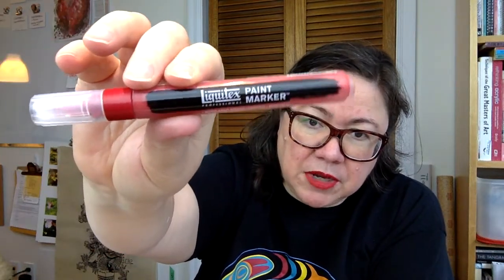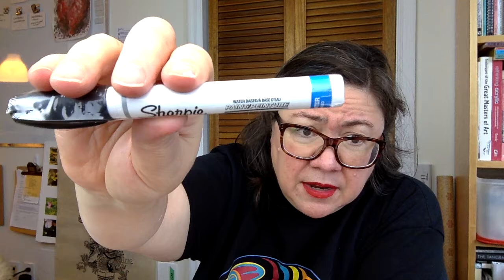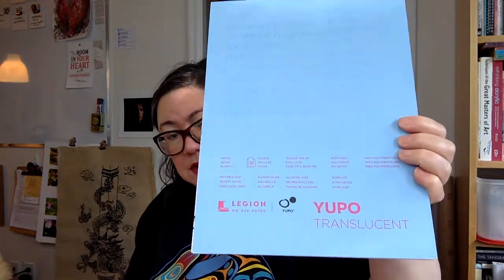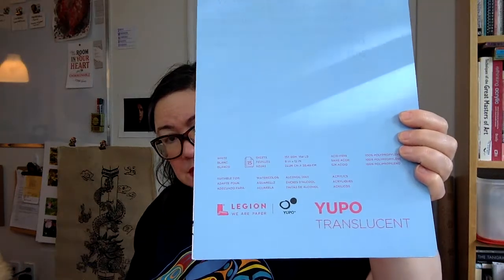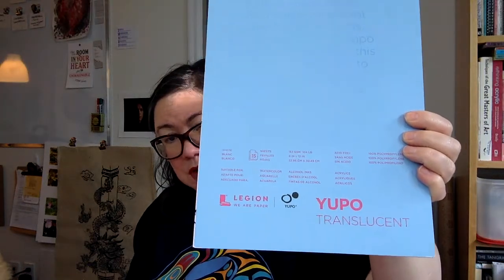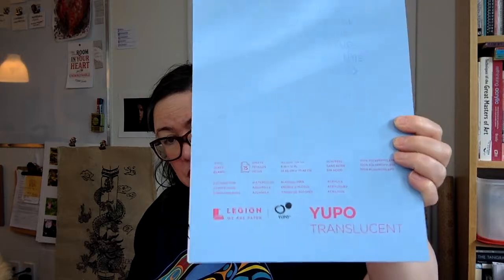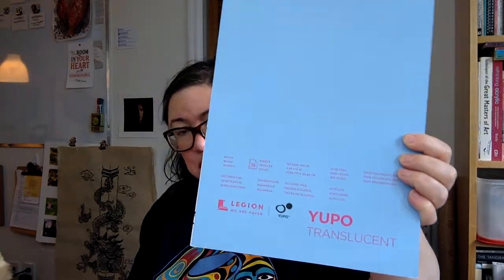Contemporary Mixed Media Course Materials video supplement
This video is meant to give you some visuals and explanations of some of your options for certain categories of items listed in your materials list, such as: drawing and paper/plastic/fabric.

It does not cover all of the categories, see your materials list pdf for the rest, nor do you need to have all of the items I show you here, these are option for you to choose from (you may have others already on hand that would fulfill the same roles).

Have fun selecting, gathering and purchasing where needed. I think materials are half the fun of art!

For more information on this course and my other courses and events, please visit my (or .com).
There is still time to sign up for my video-replay version of the course. All the live seats are taken, but you'll still be able to join the Facebook group and interact there.